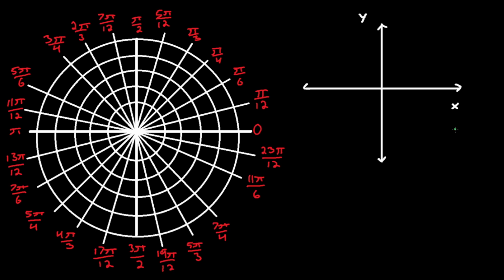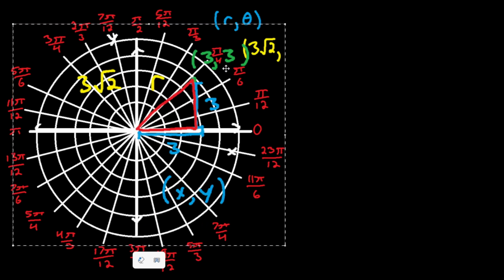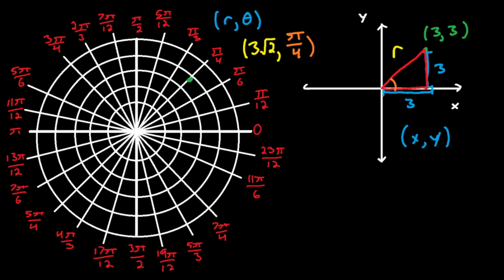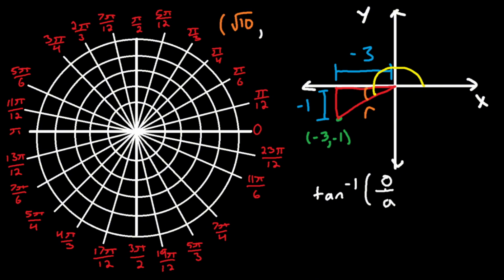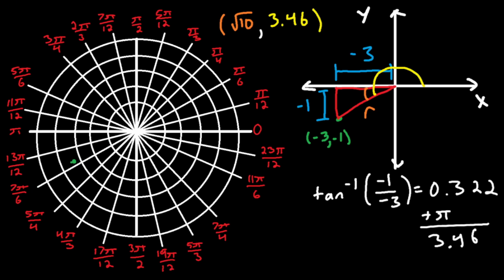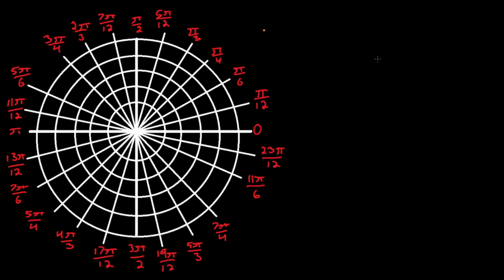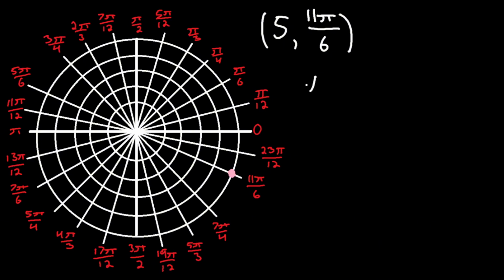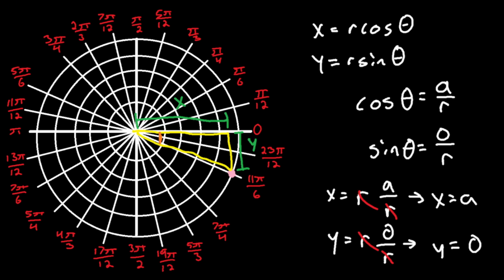Introduction to Polar Coordinates - Rectangular to Polar Conversion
In this video, Jitty explains how to convert rectangular coordinates to polar coordinates. He also shows you how to graph polar coordinates and how to read the notation. He then ends the video by showing you how to convert polar coordinates back to rectangular coordinates.

Timestamps:
0:00 Rectangular to Polar Coordinates
15:05 Polar Coordinate Plotting
18:40 Polar to Rectangular Coordinates